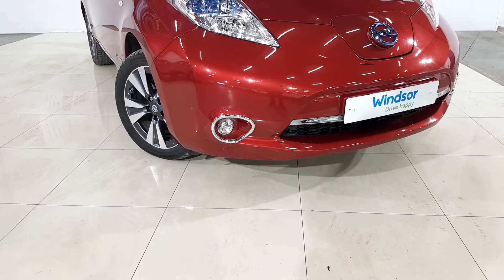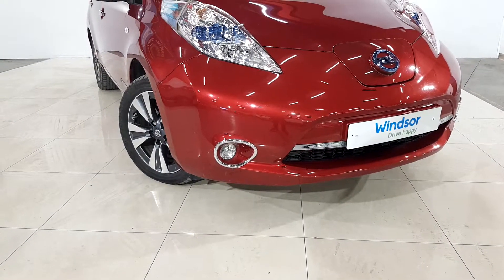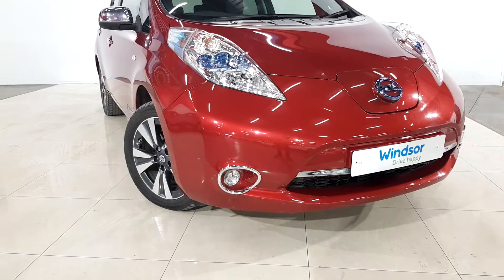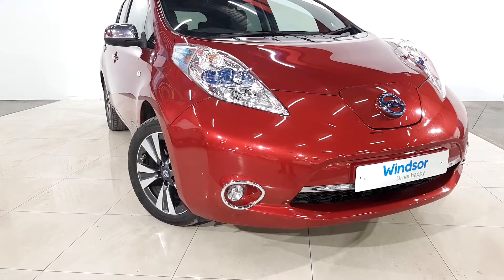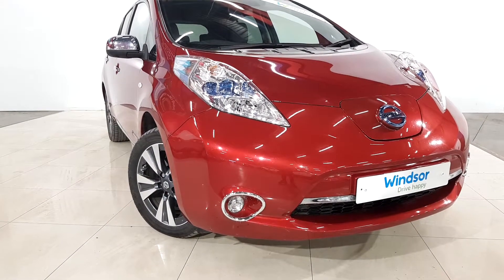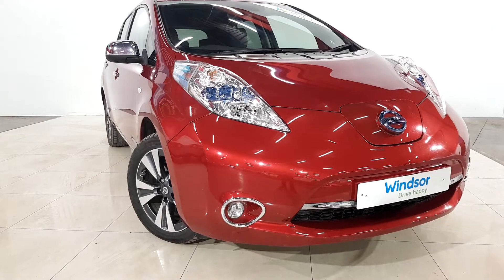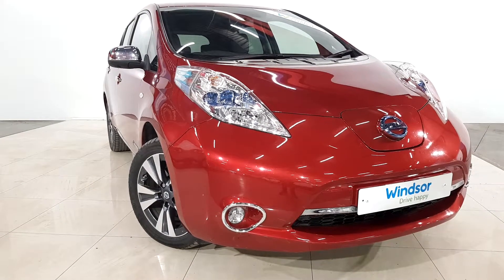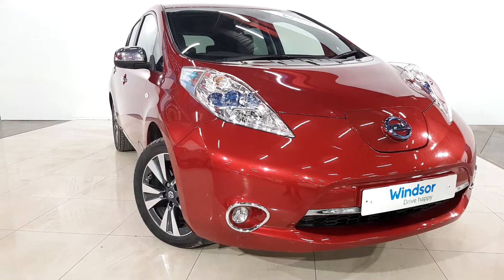Windsor Used Car Outlet - 2015 Nissan Leaf TEKNA -EJ64ZDU